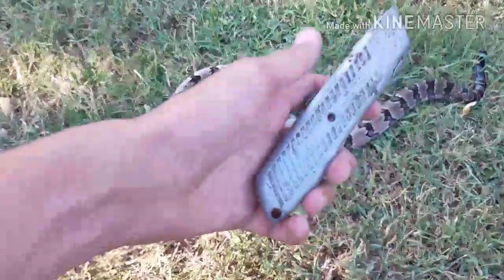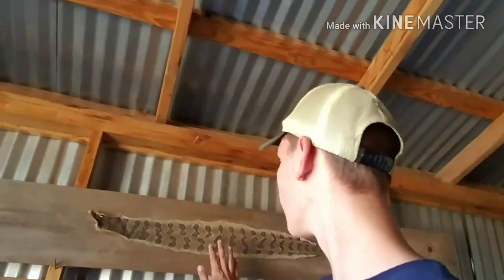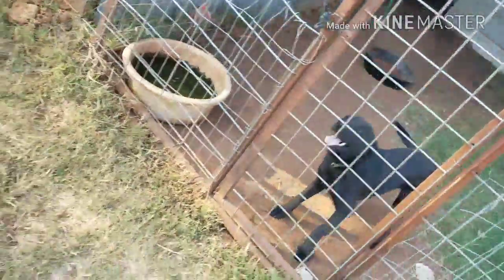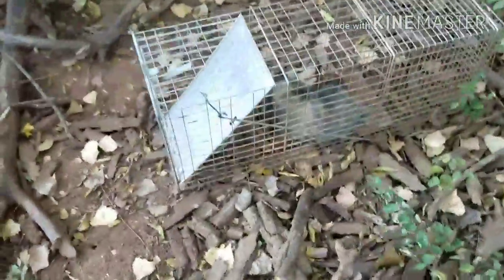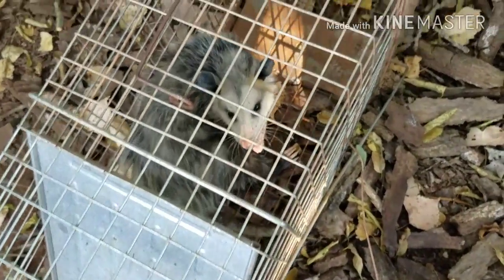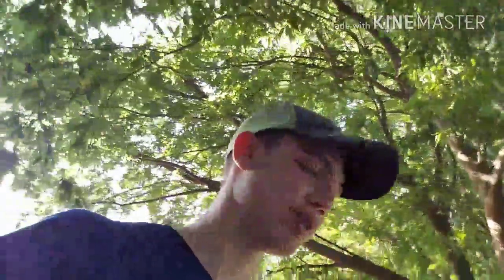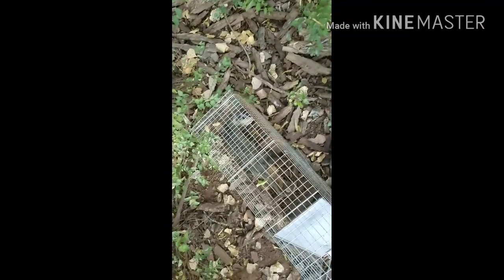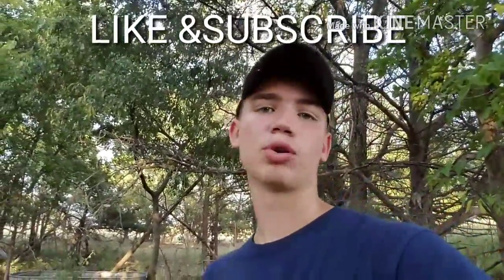How to clean a rattlesnake(We caught something)